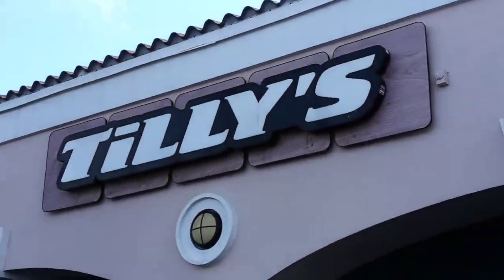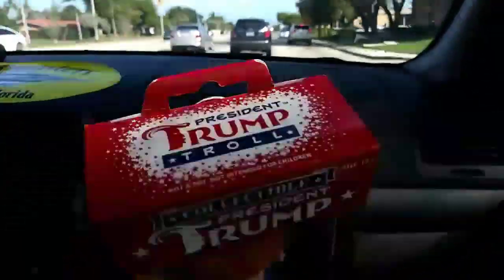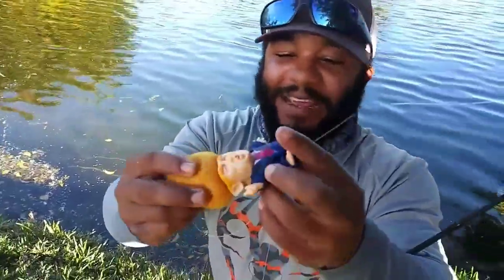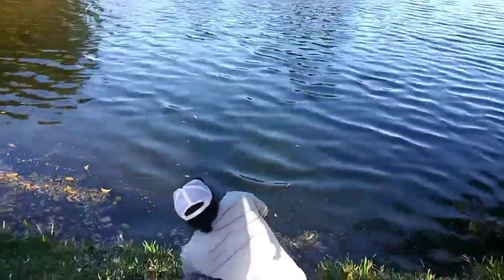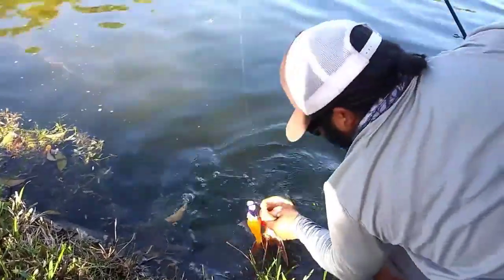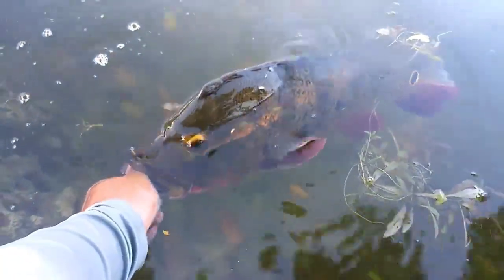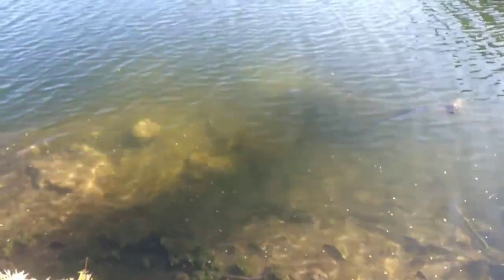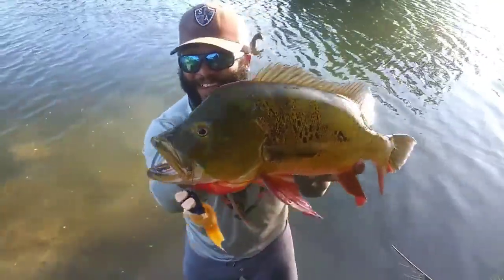Donald Trump Fishing Lure DIY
Check out Donald Trump catching BIG FISH!!! First ever Donald Trump fishing lure DIY you don't want to miss! Trivia question at the end of this video for you to win a shout-out!